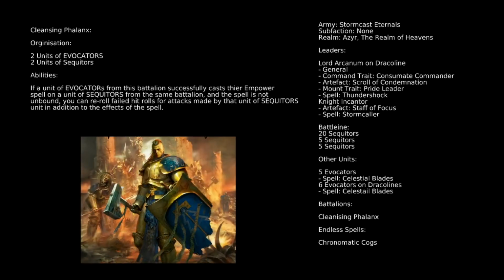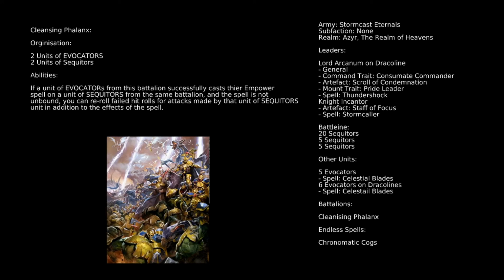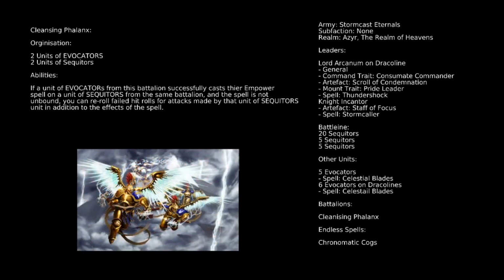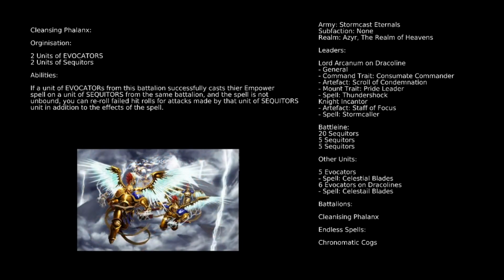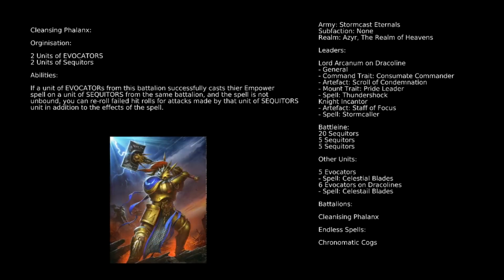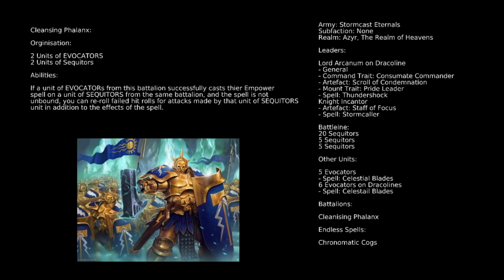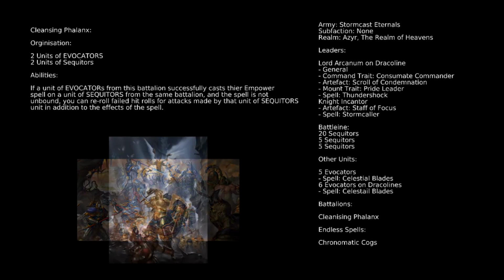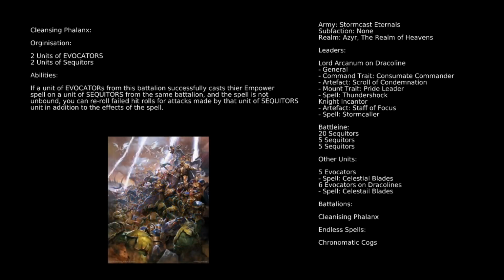Building a Battalion: Cleansing Phalanx (Stormcast Eternals)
We look to build a fun and thematic army using a battalion are the central focus of the collection.

In this video we look at the Cleansing Phalanx Battalion from Battletome: Stormcast Eternals.